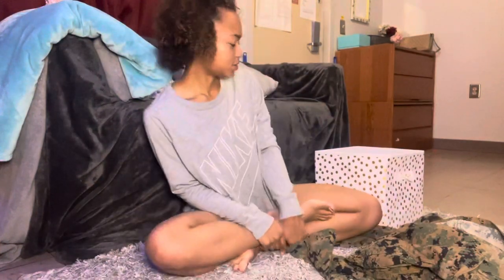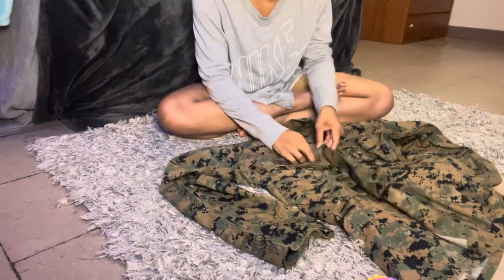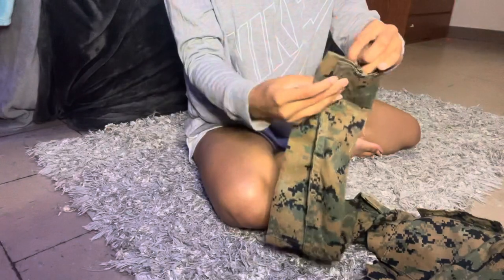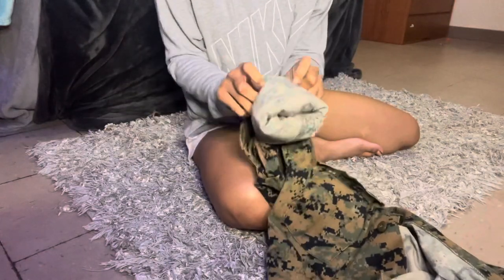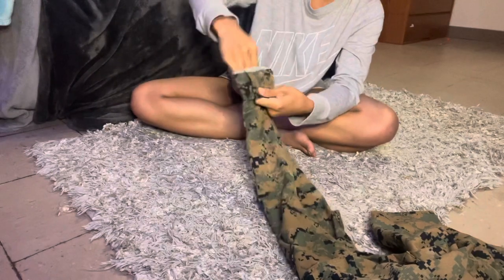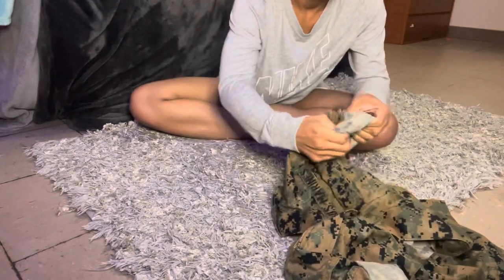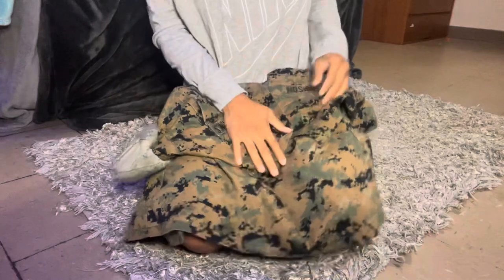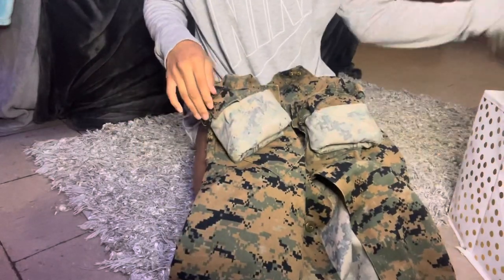[LIFE HACK] How to roll “CAMMIE” sleeves without iron? CAMMIE sleeve tutorial (MARINE CORPS EDITION)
This is a video for all of those Poolee’s out there, new Marines, new Boots who are about to embark their future into the fleet and want a quick life hack and on how to roll cammie sleeves.